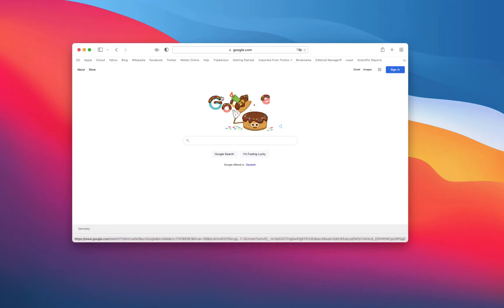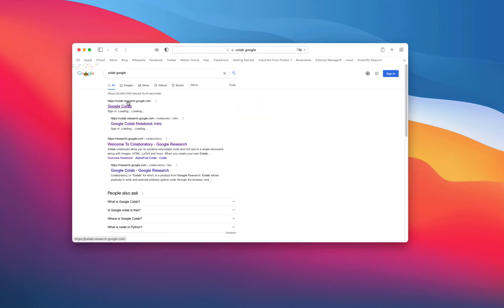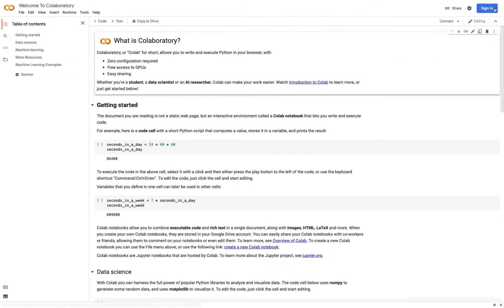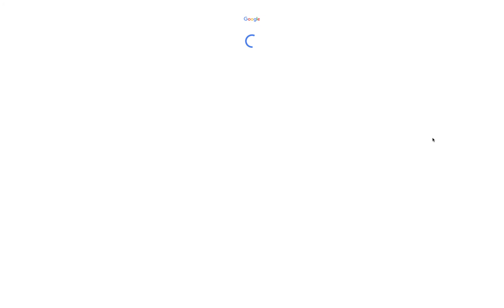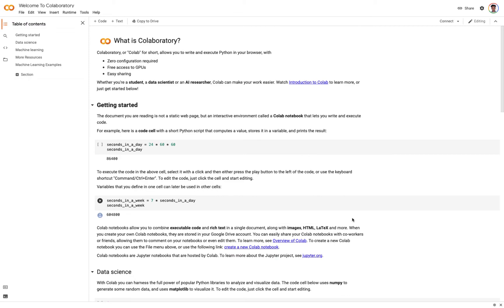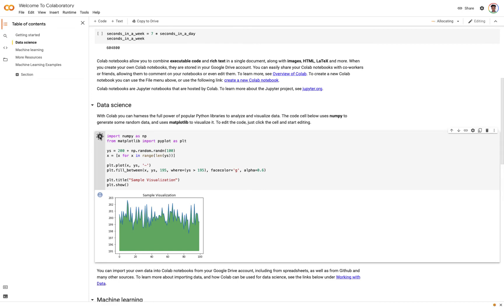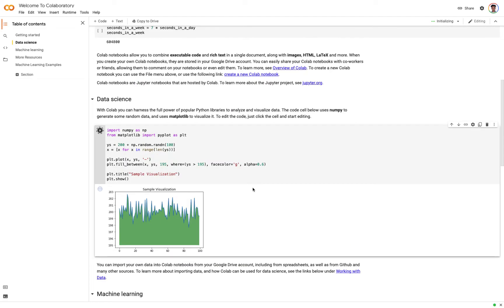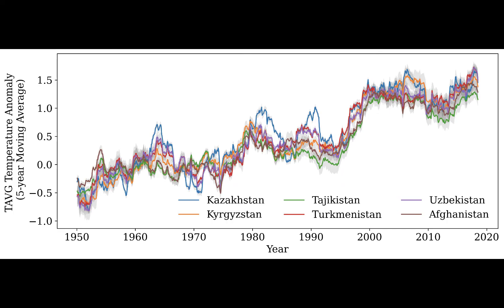Introduction to the google colab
How to use the google colab and berkleyearth data to plot temperature anomalies by country